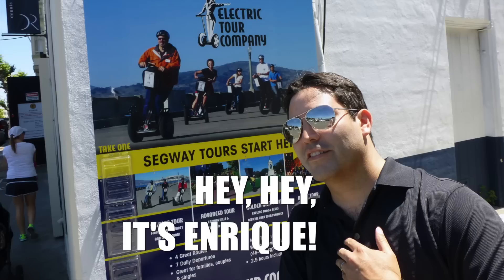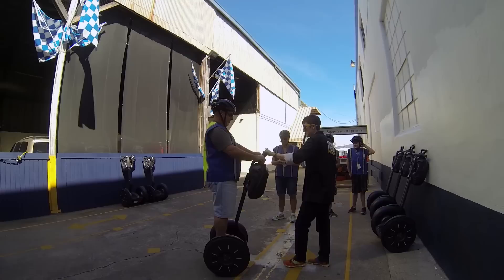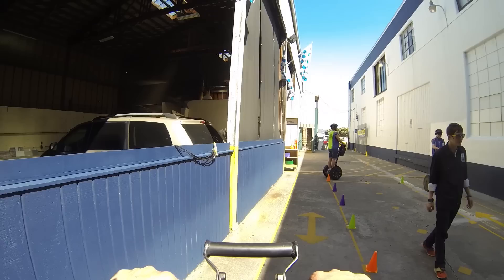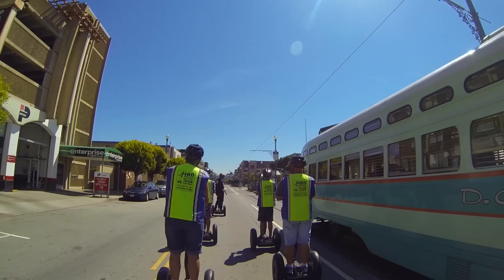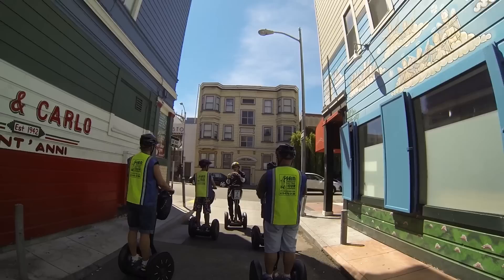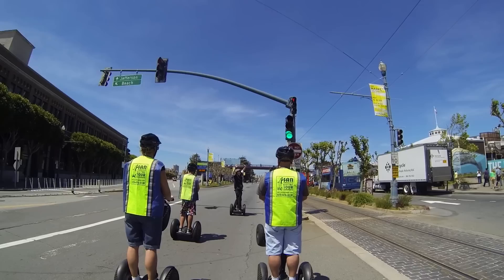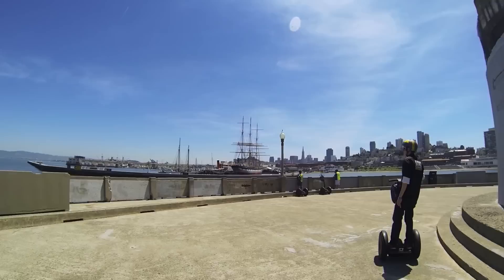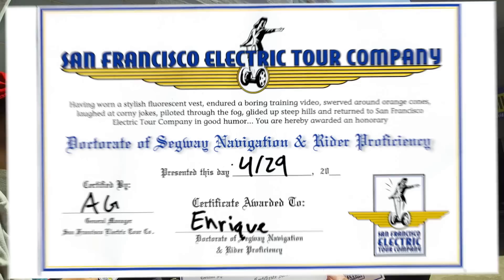HHIE - San Francisco Segway Tour (wharf area)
Hey Hey It's Enrique! takes a Segway tour of San Francisco's wharf area strapped with a GoPro camera with the Electric Tour Company (@SFElectricTour).